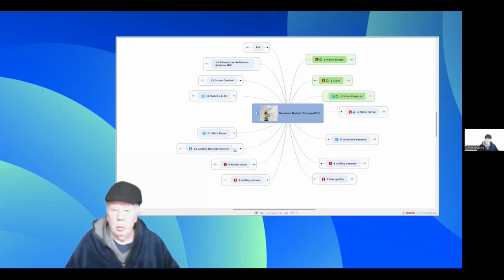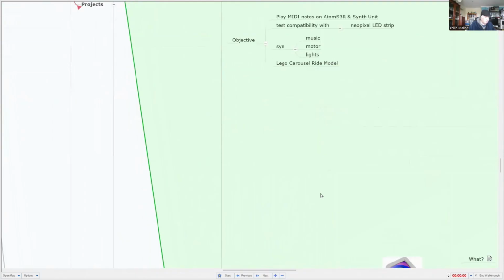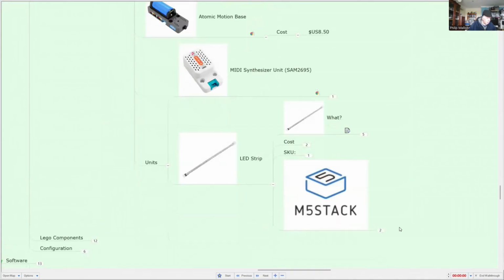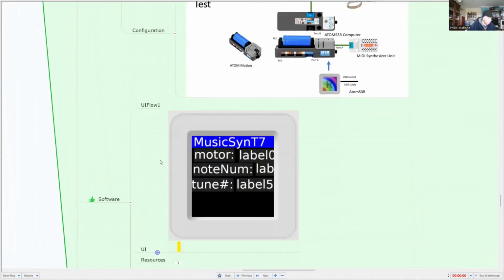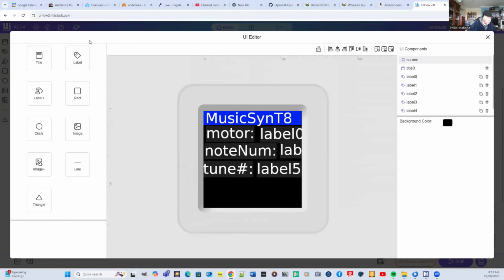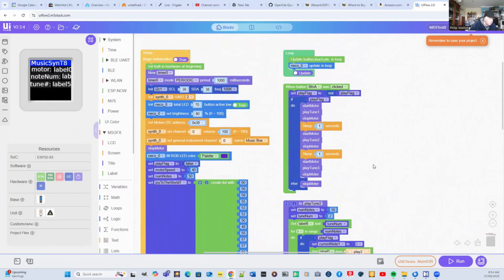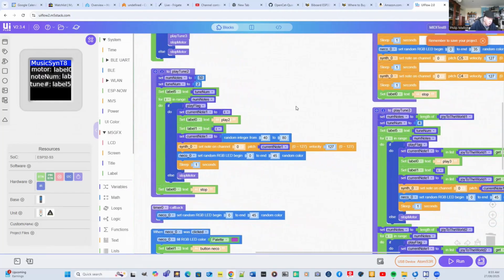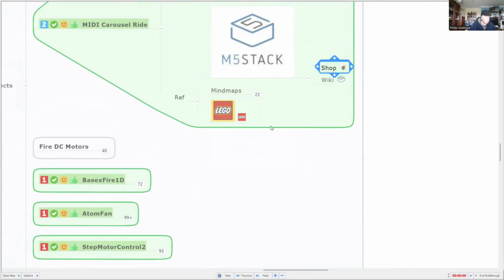Computer Carousel Ride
In this video I make a computer Carousel Ride using the Lego Carousel Ride Model and components from M5Stack. I use an AtomS3R computer with Atomic Motion Base with a MIDI Synth Unit and LEDs for music and sound.

I create three different tunes:
!) simple array of 'C' going up the scales
2) Joy to the world
3) random notes

The notes are synthronised to lights & carousel motor.

I use the UIFlow2 software from M5Stack and the music for "Joy to the world" is stored in an array.
This is another example of how you can use motors with your Atom computer. A project very suitable for STEM education where the students can research the history of Carousels and even ride a Carousel at Darling Harbour in Sydney.